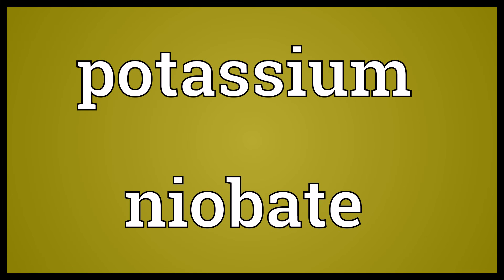Potassium niobate Meaning